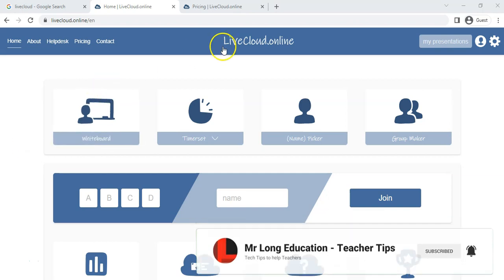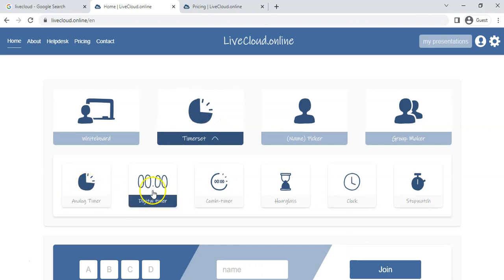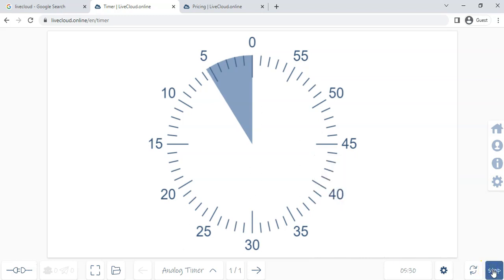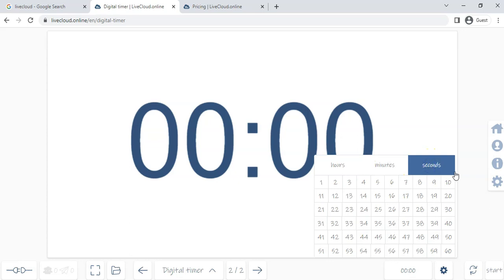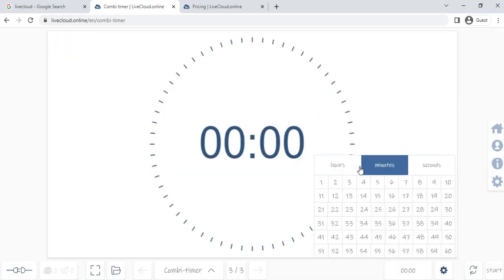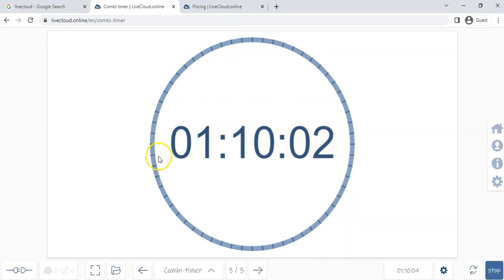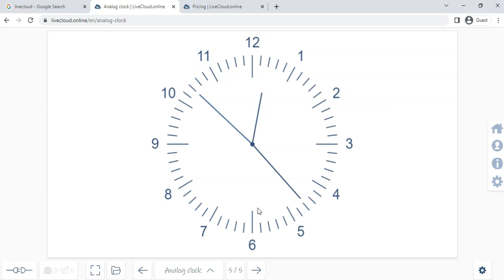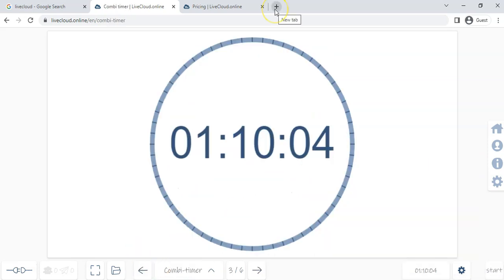Displaying live onscreen timers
Mr Long Teacher TIPS: Do you want to make use of an onscreen timer to indicate how much time students have for a discussion or assessment? Then why not use the onscreen timer feature from the Live Cloud website. This video shows you to setup and use the onscreen timer feature. Future videos will demonstrate the other wonderful features on the Live Cloud website..